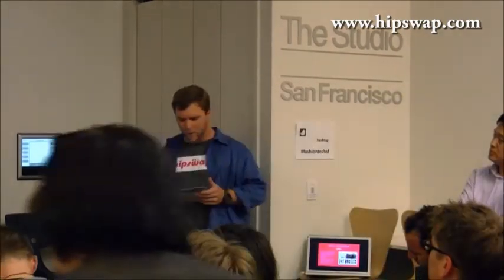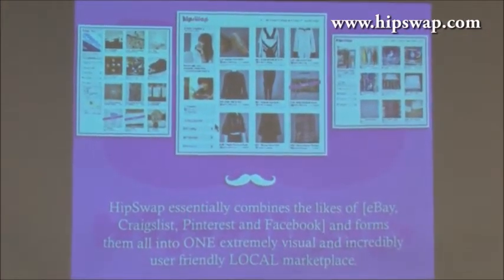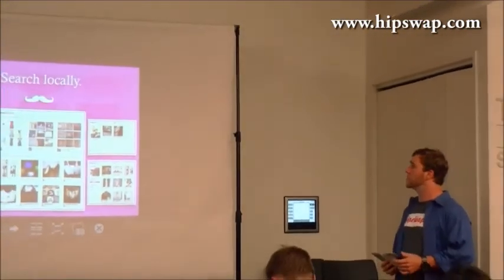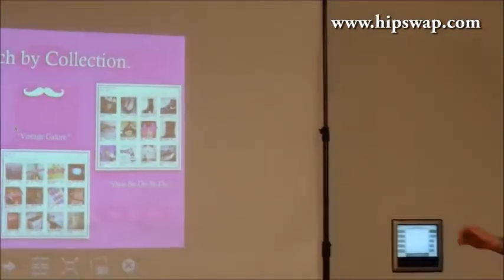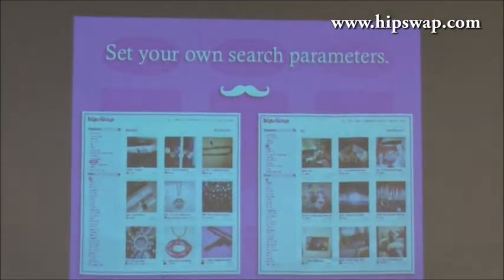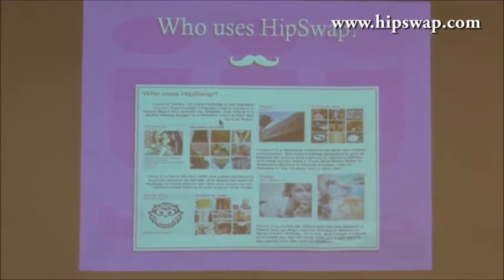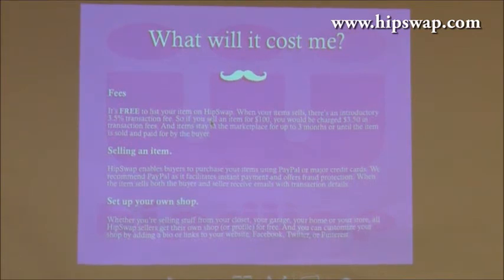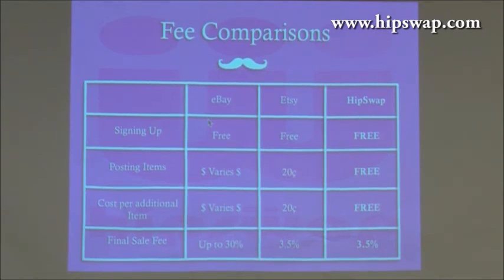Hipswap 05.17.12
Hipswap

This presentation and networking event allows fashion designers to present and discuss their designs for consideration in a new fashion incubator. Aspiring designers must register with FASHION+TECHSF in advance in order to present. Attendees will also be able to meet other entrepreneurs who provide resources for the local fashion and tech industries including local fashion entrepreneurs, business professionals, interns, students, designers, app developers, bloggers, stylists and producers.
We connect fashion designers, fashion startups, app developers and retail/fashion entrepreneurs to human and capital resources. Find out what all the buzz is about in fashion and technology. Come learn about innovative new products and business models and the people behind them to accelerate your networking and business opportunities. Present and promote your product. Get feedback. Get users. Get a fanbase. Get connected to an enthusiastic community of fashion professionals, entrepreneurs and resources.

FASHION+TECHSF ) is the longest running monthly workshop and event series in the San Francisco Bay Area focused synergistically on building, promoting and educating the vibrant community of fashion and technology entrepreneurs, designers, developers, bloggers, business professionals, students, investors and numerous enthusiastic companies, schools, groups and individuals who share our vision of a world-class fashion and technology industry that is innovative, disruptive and uniquely San Francisco.

Our mission is to create educational, social and business opportunities for the fashion and technology industries. In the past two years, FASHION+TECHSF has become the leading network for all things fashion and technology in the SF Bay Area.